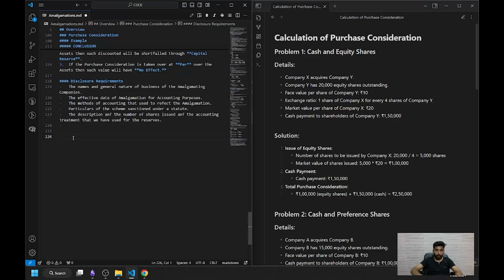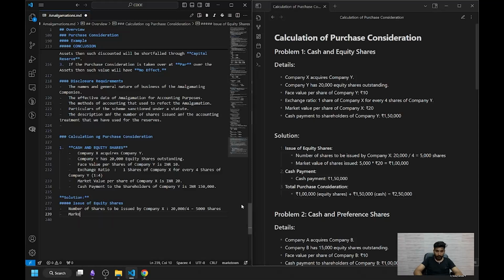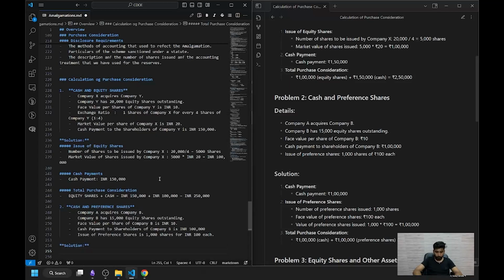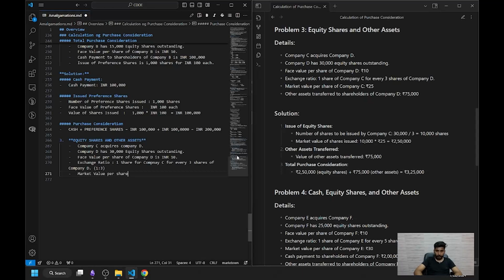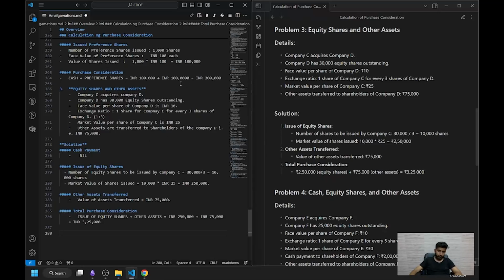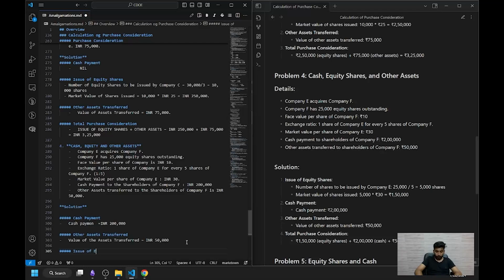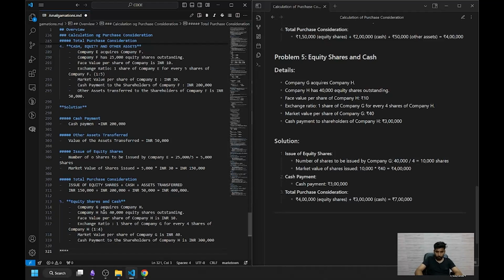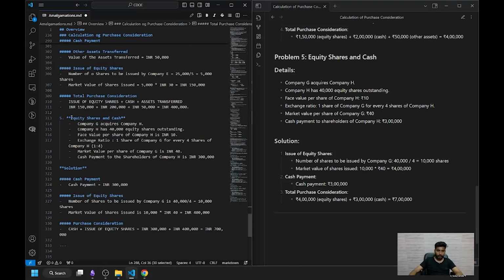Unit 4: Amalgamation Part 3